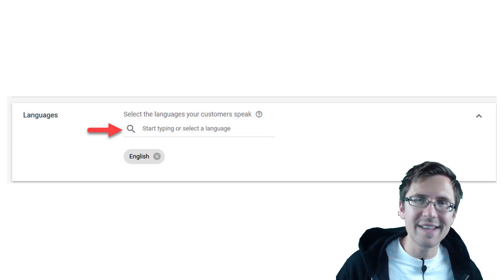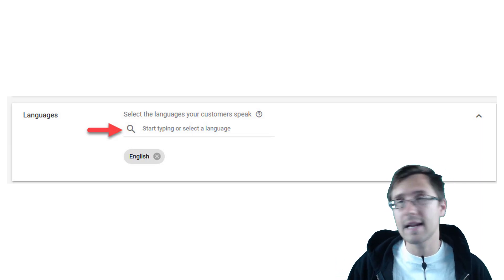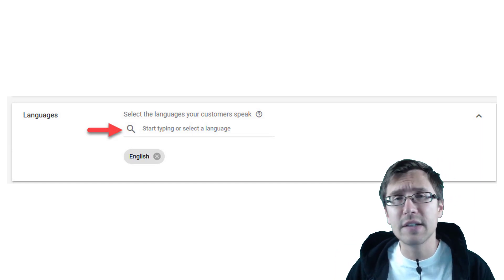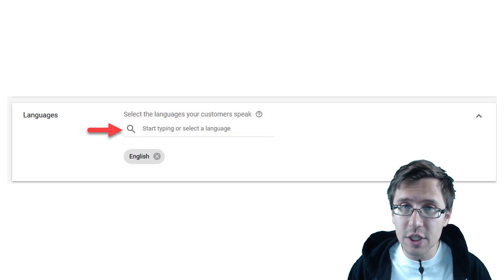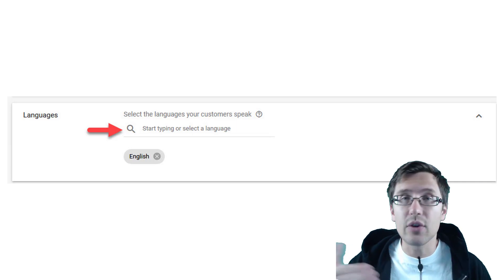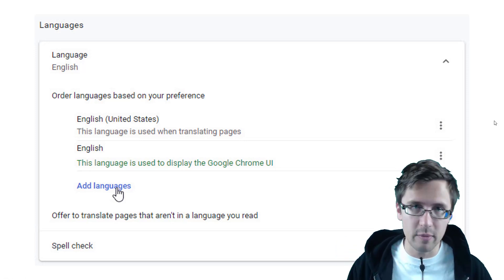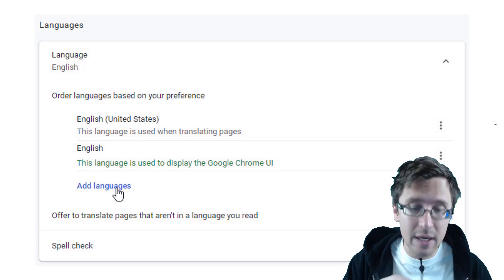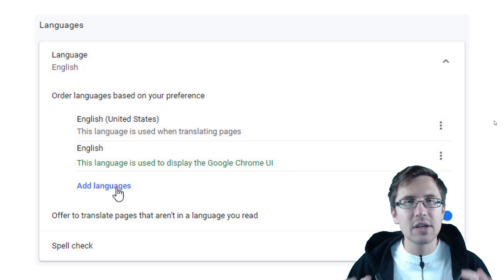Google & Microsoft Ads: Language Settings Explained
Hey all!

In this video, I explain in more detail what the language settings are when creating your Google/Microsoft ads.

A lot of people have this confused because it's not very clear what exactly these settings do, so let's dive into it.

The main point I want to bring across in this video is that selecting the language will NOT translate your ads into the language you select. A lot of people think that if I select French as my language in my Google ads or Microsoft ads campaigns, then these platforms will automatically translate my ads into French.

However that is not the case and instead, your ads will be shown to people who Microsoft/Google deems to be "French-speaking".

And that's pretty much all there is to it. By selecting any given language, you are telling Google/Microsoft to show your ads to people that understand that language.